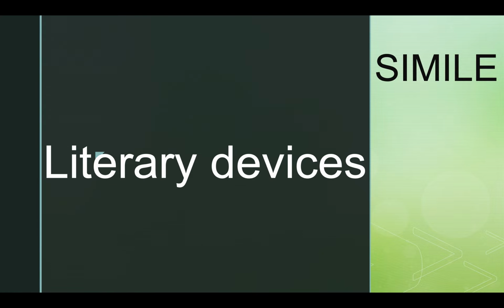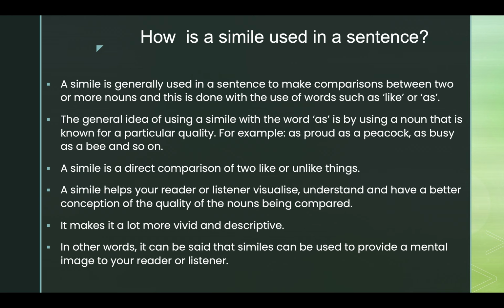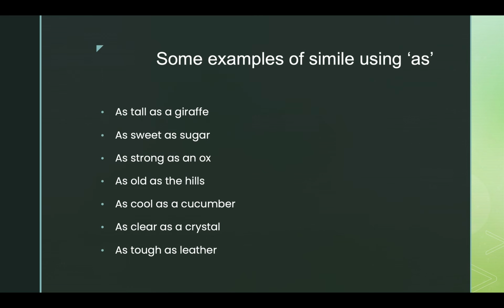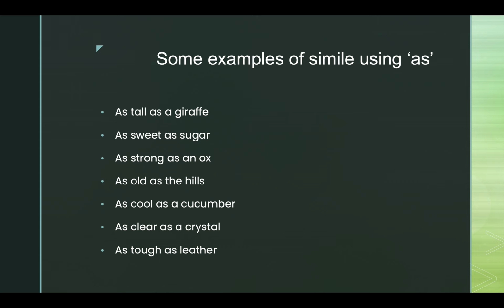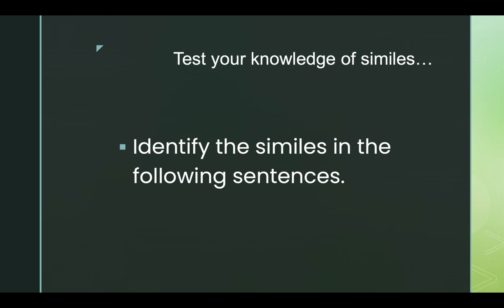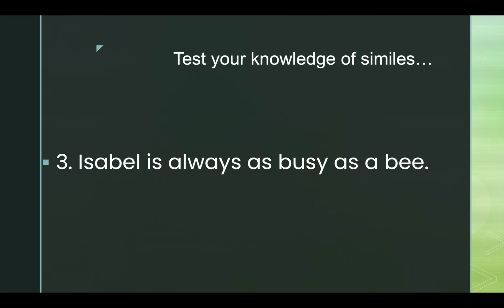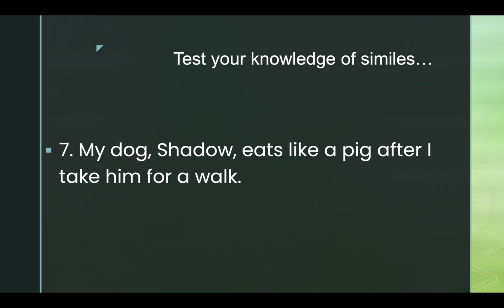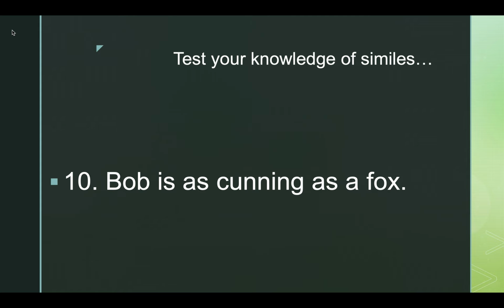Literary devices: Simile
Let us talk about how to use similes.